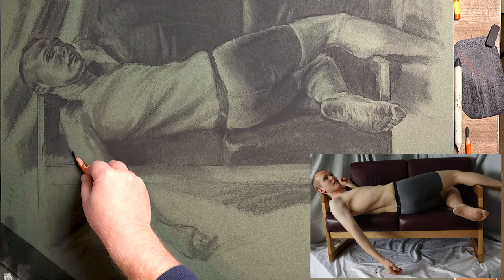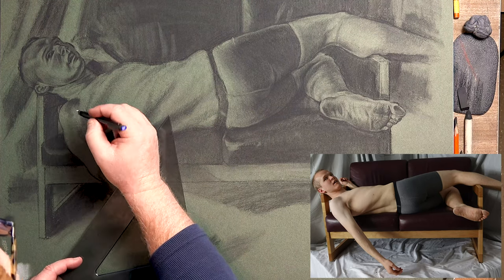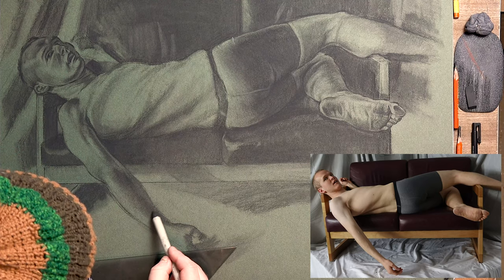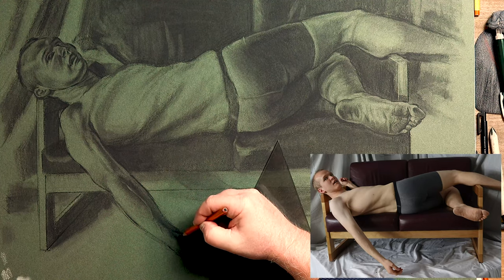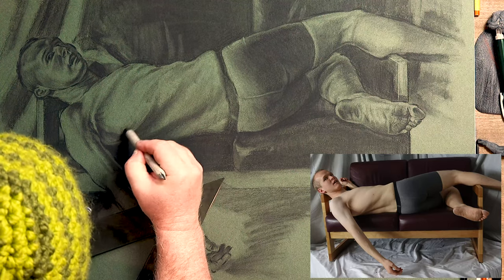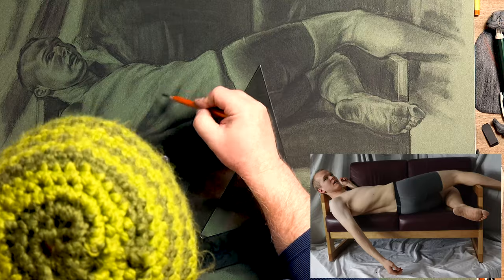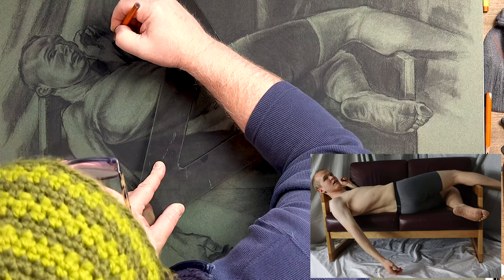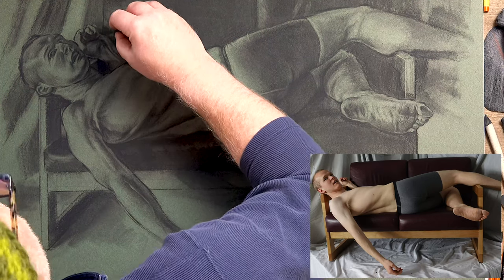THE FIGURE: Long Pose with Charcoal and Stump Usage-SESSION 3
Marc draws and narrates a 13 hour drawing using charcoal, stump for blending, erasers on toned paper with white chalk highlights.